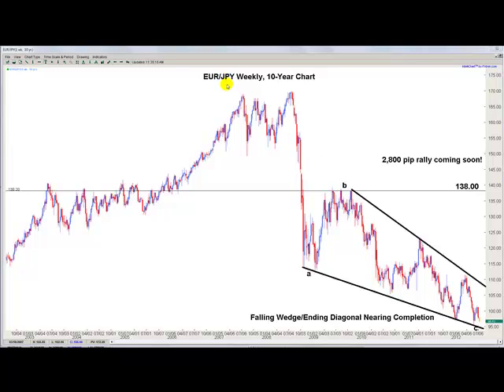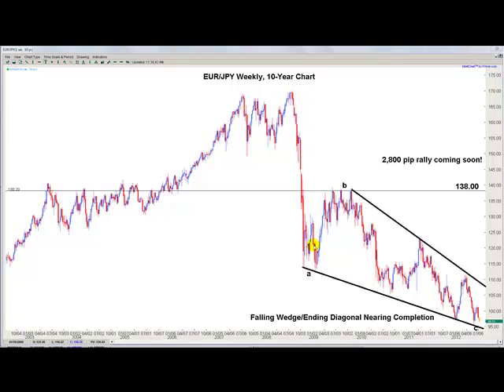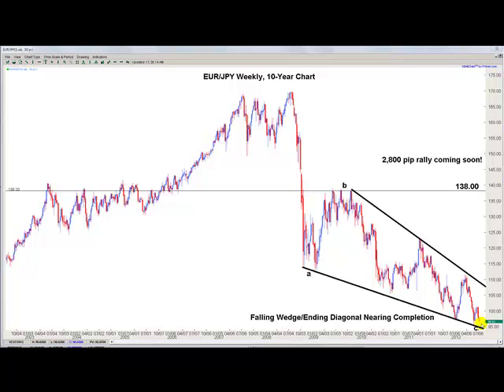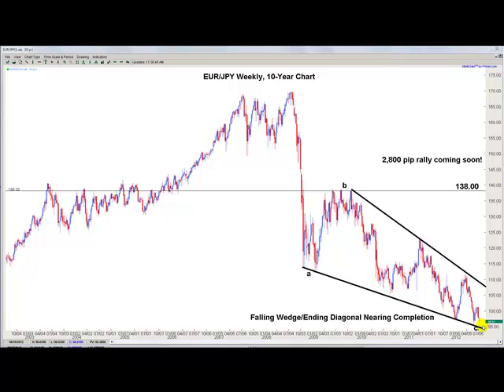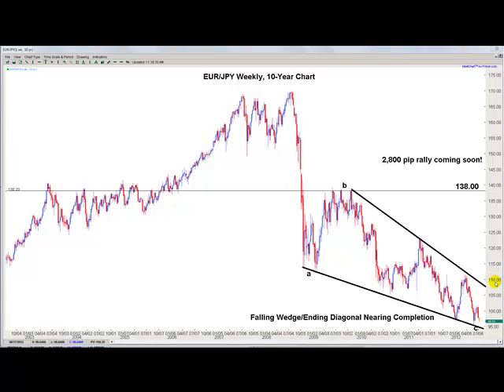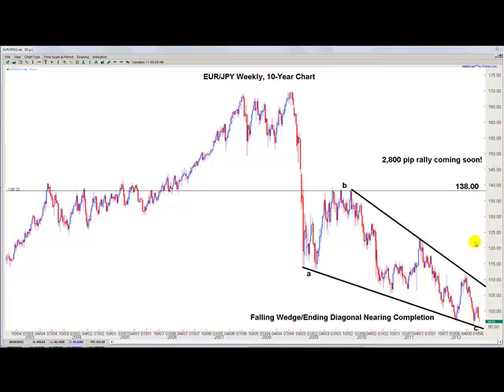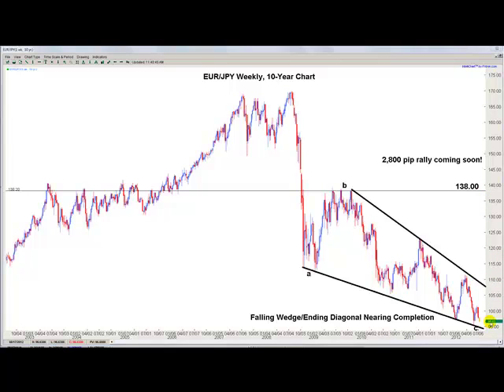How to Profit from One of the Biggest Forex Opportunities of the Year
2,800 pip opportunities don't come along every day in the forex market but when they do, you want to be sure you know how to capitalize.  In today's must-see video, Sean Hyman, Editor of Currency Cross Trader, looks at a weekly chart of EUR/JPY (euro vs. Japanese yen) to explain how charting patterns and Elliott Wave analysis are indicating a huge breakout coming that could exceed 2,800 pips.  He'll even tell you when to get into this pair and what lot sizes you should use to trade the pair.  This could be one of the biggest trading opportunities of the year in forex, so make sure you watch today and are ready to take advantage when it's time to jump into this one!